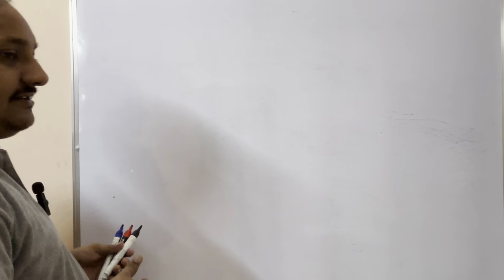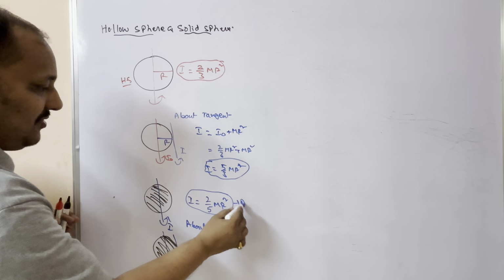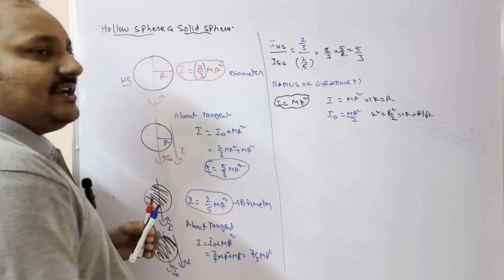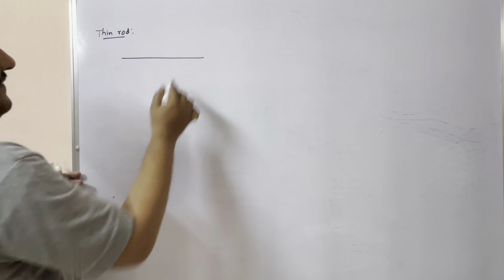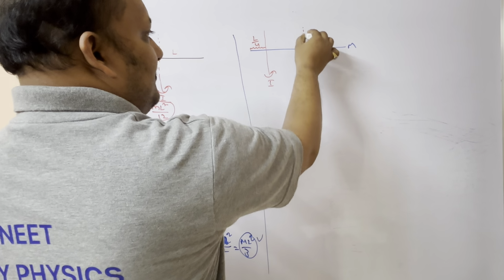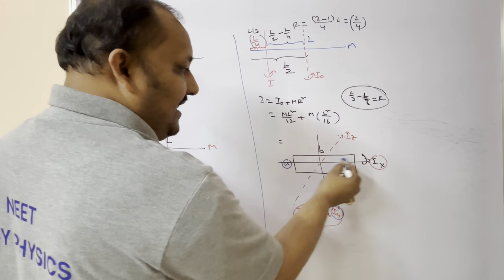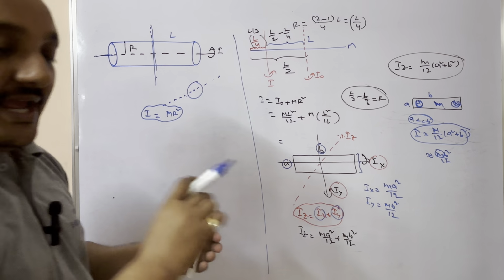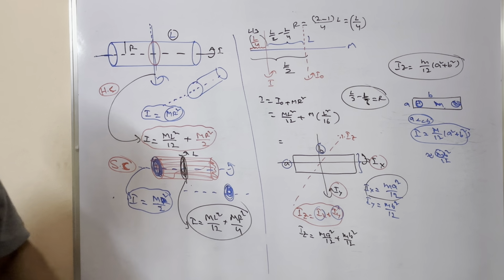MI of hollow,solid sphere:Part 7(Rotational dynamics)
How to find moment of inertia of hollow and solid spheres and cylinders and MI of thin rod